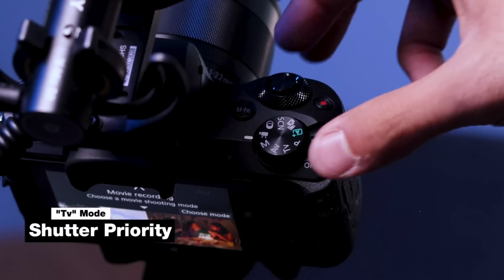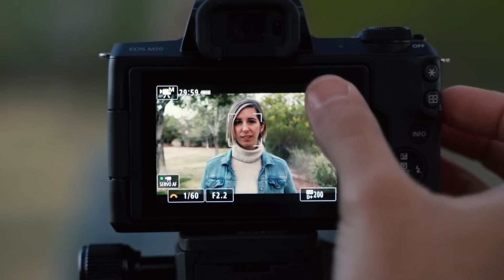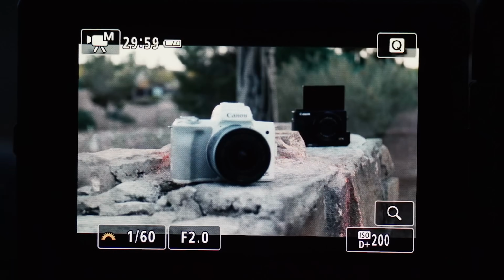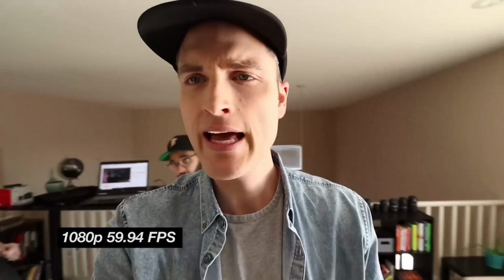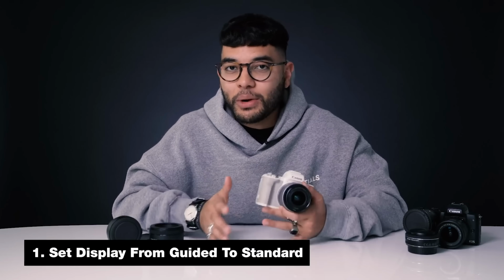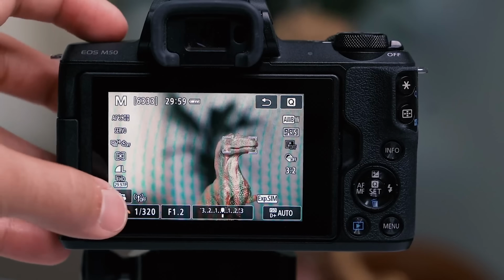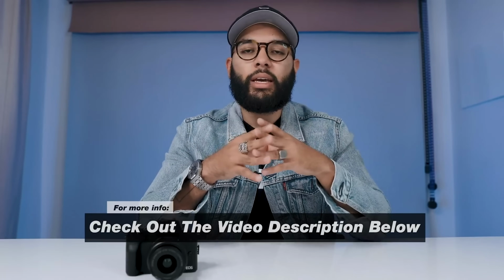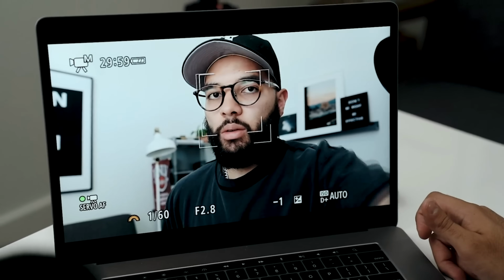Canon M50 Full Tutorial: Complete Beginner's Guide with Tips & Tricks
Watch this Comprehensive Canon M50 Tutorial that will take you from Beginner to Pro. 📱 Watch our FREE YouTube Masterclass class updated for 2021

📒 Show Notes  📒

2️⃣ 🎯 Looking for the best camera and gear for YouTube? Download the FREE Think Media Video Gear Buyer's Guide

3️⃣ VILTROX EF-EOS M2 Lens Adapter

4️⃣  (White Balance Card) Foldable Grey/White Balance Card with Carrying Bag

5️⃣ Best 3 Vlogging Lenses We Mention In This Video:
     ➡️Canon M50 and Kit Lens:

       ➡️ Sigma 16mm f/1.4 DC DN  Lens

7️⃣ Canon EF 50mm f/1.8 STM Lens

8️⃣ Live Streaming Resources Mentioned in this Video:
      ➡️ Canon Webcam Utility Driver

       ➡️ Micro USB Cable 10ft

      ➡️ Elgato Camlink

      ➡️ Canon M50 Power Adapter

      ➡️ Joby 3K Tripod

Timecodes
0:00 Canon M50 Full Tutorial
1:00 Canon M50 Tips & Tricks
7:12 Canon M50 Autofocus Settings
11:24 Best Video Settings for the Canon M50
14:13 Best Vlog Settings for the Canon M50
17:49 Canon M50 Photography Tips & Tricks
25:11 How to Use the Canon M50 as a Webcam
31:41 Best Lenses for Vlogging on the Canon M50

⚡️CONFERENCE: Join us for the #1 video marketing conference in the US for entreprenuers

QUESTION — What is your favorite thing about the Canon M50? Post in comments section of this video!

About:
In this Tutorial Masterclass Omar from Think Media shows you how to use the Canon M50. These tips and tricks for the Canon M50 are easy if you understand this Canon M50 beginners guide. This tutorial includes the best settings for photography and video, gear recommendations and so much more.